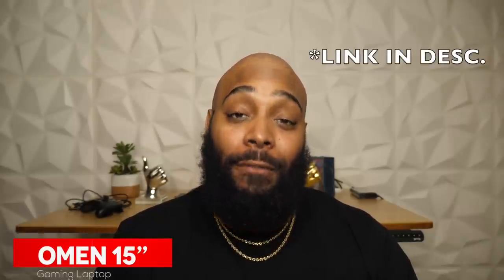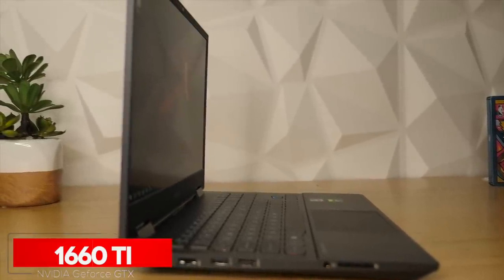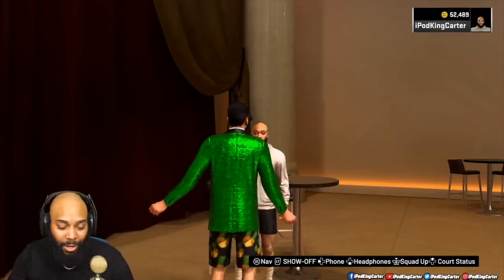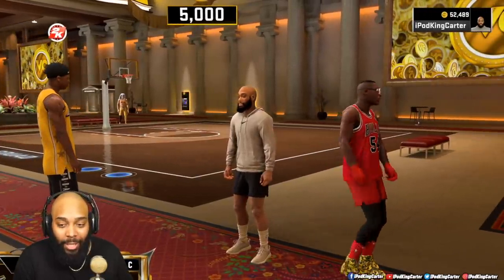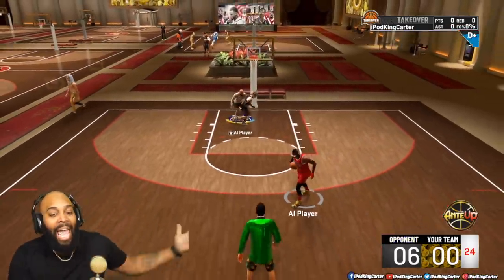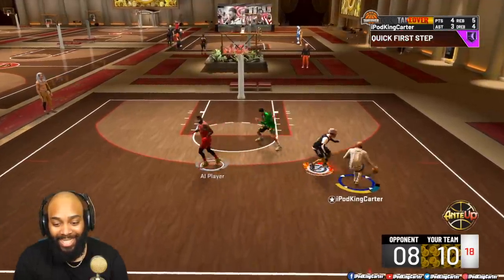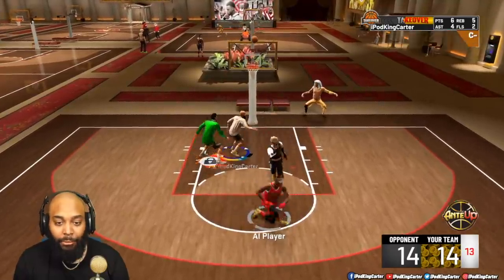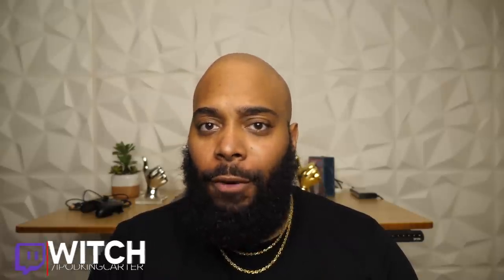Playing a LEGEND PC HACKER in NBA 2K20… Ronnie 2K Can’t Stop Me! | iPodKingCarter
We brought Ronnie 2K out to play vs pc hackers with my NBA 2K20 best build and my new face scan mod. Check out the new OMEN 15” gaming laptop powered by AMD that’s built for intense multitasking and gaming only available at Best Buy

Laptop & Specs:
OMEN 15” Gaming Laptop
Processor/ CPU - AMD Ryzen 7 4800H Mobile Processor

In this YouTube video, we see iPodKingCarter setting up his new OMEN 15” laptop as he prepares to settle in for a night of capturing some gameplay, playing NBA 2K20. Throughout the video he notes key features that will enhance gameplay as well as the importance of strong equipment that can keep iPodKingCarter gaming.